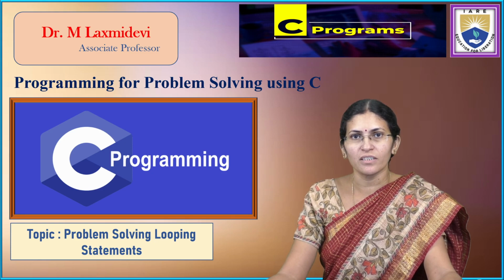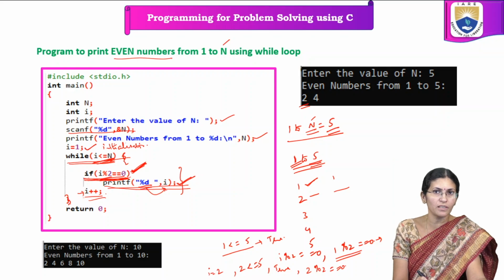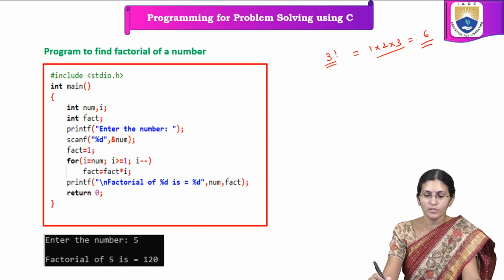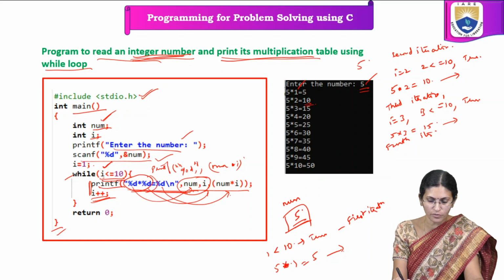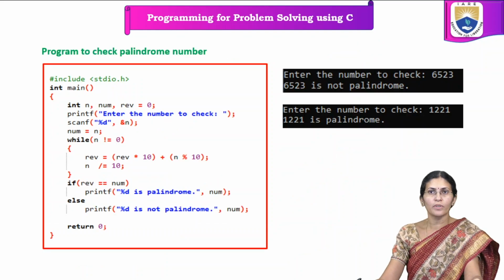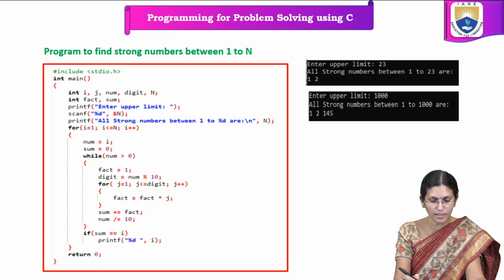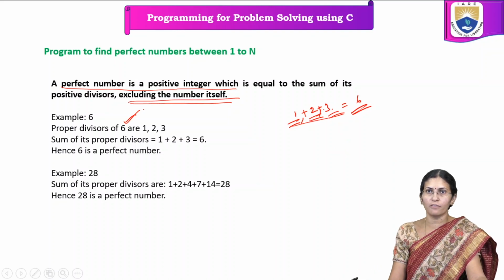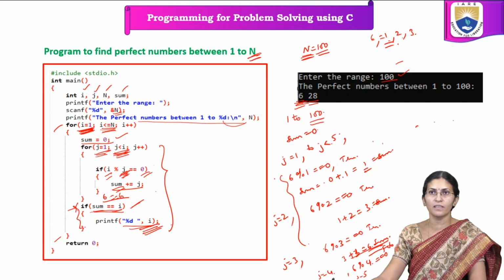Problem Solving on Looping Statements by Dr. M Laxmidevi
Problem Solving on Looping Statements by Dr. M Laxmidevi | IARE

Telangana, India.